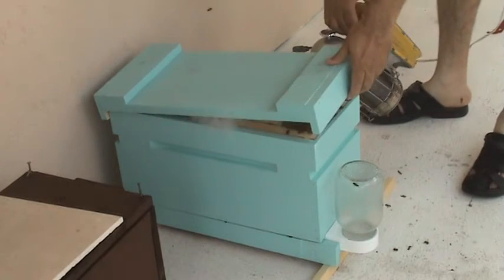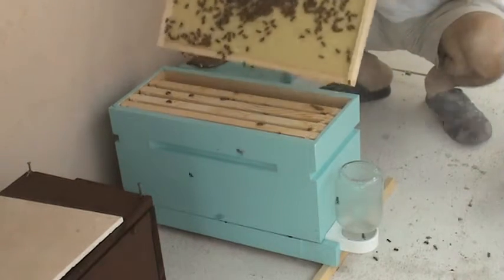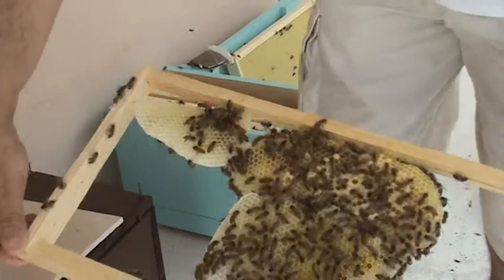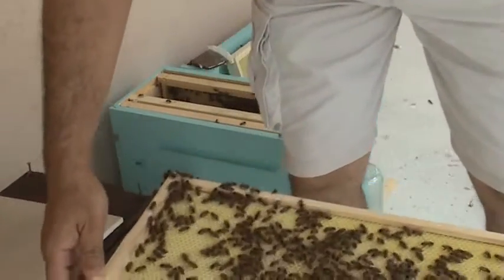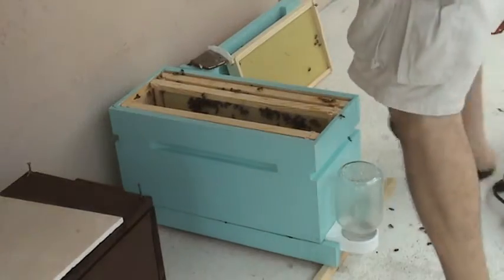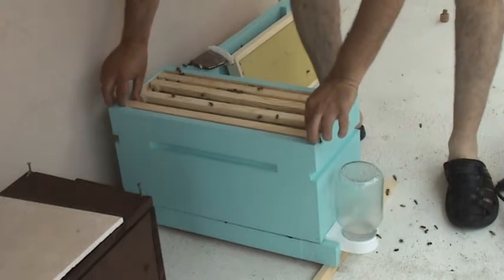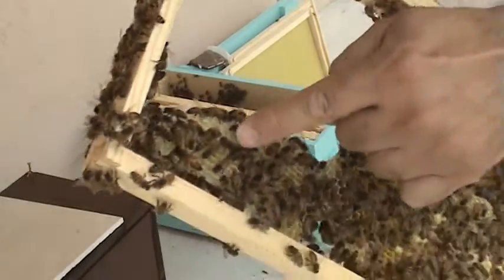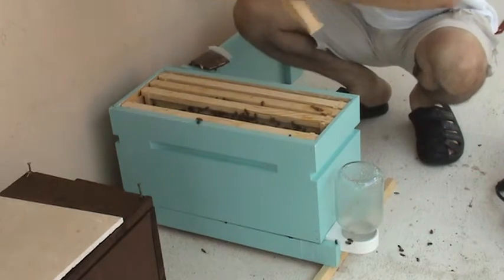Finding the queen in a small colony of honeybees - Beekeeping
Looking for the queen in a small colony of honeybees which I moved from a birdhouse in a ranch close to  Rockwall, Texas.